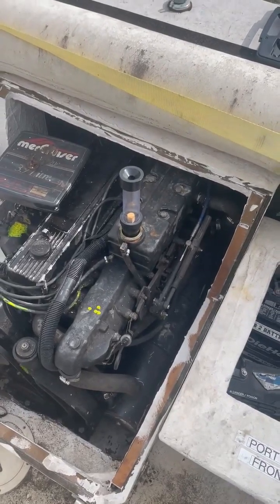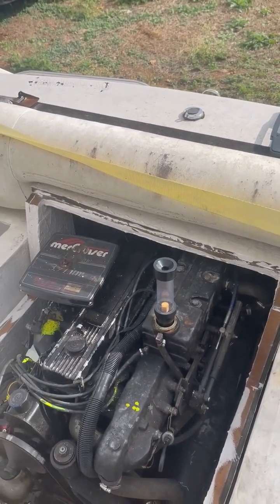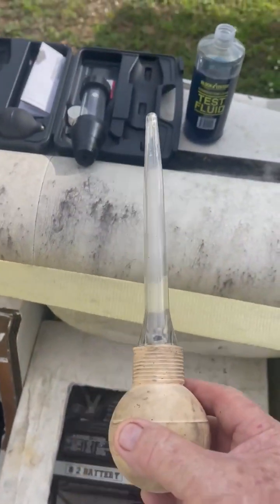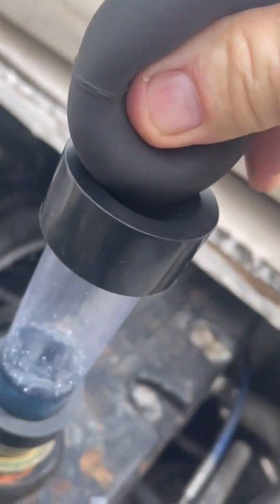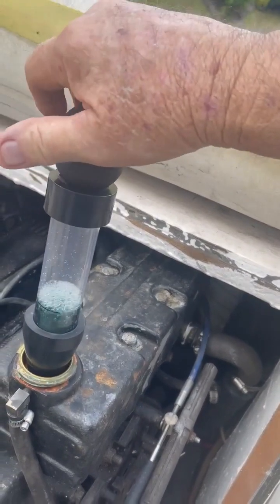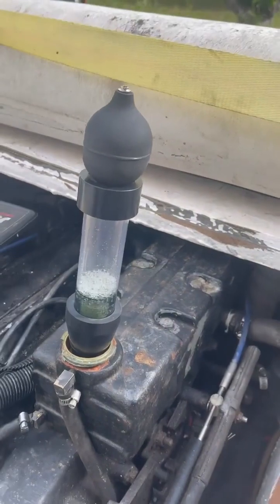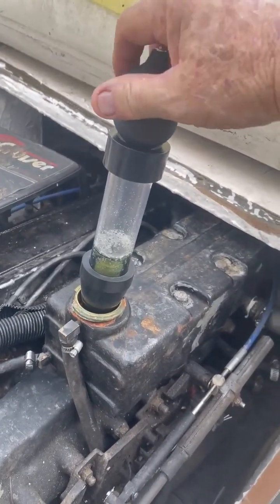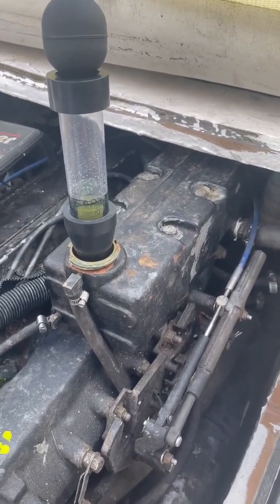3.7L MerCruiser 1/28/2023 VLOG Engine combustion gas in coolant test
Easy affordable engine Test is to determine if head is cracked, or head gasket has failed. This video shows marine engine with closed cooling system but can be done okay on automotive engines such as the Astro Van.